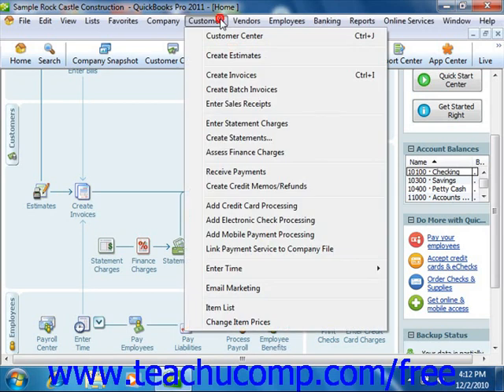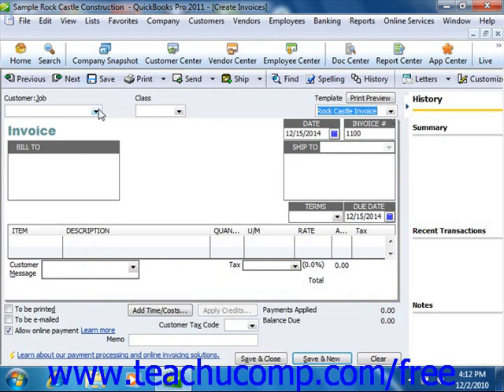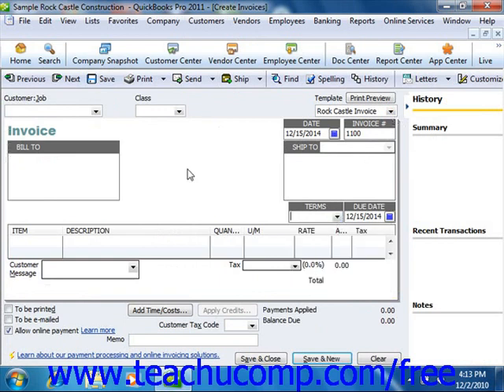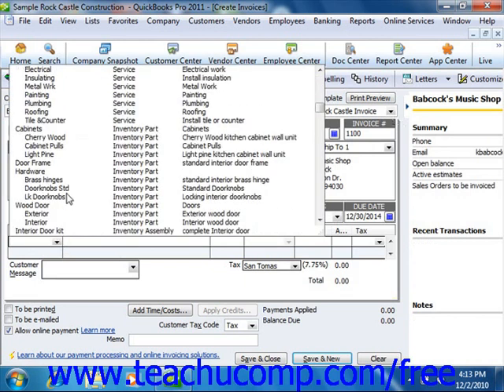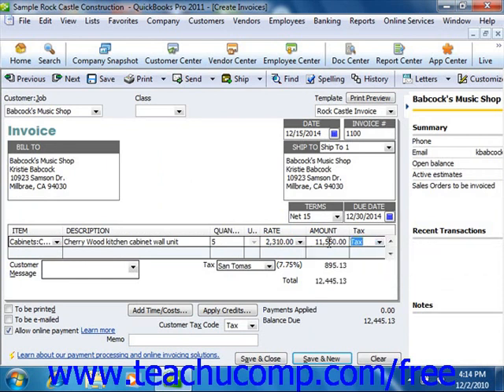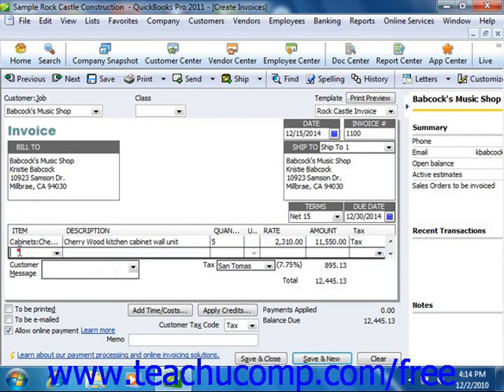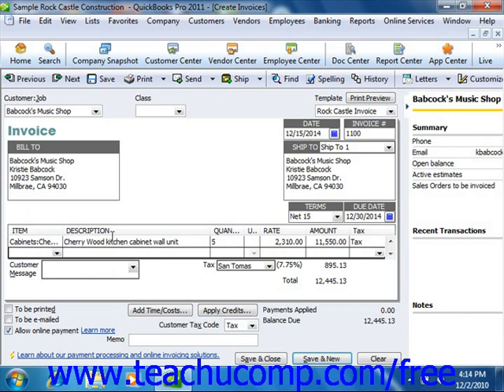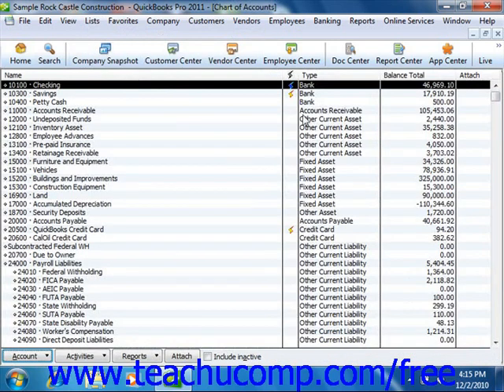QuickBooks 2011 Tutorial Creating an Invoice Intuit Training Lesson 7.2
Learn about creating an invoice in Intuit QuickBooks A clip from Mastering QuickBooks Made Easy v. 2011. - the most comprehensive QuickBooks tutorial available. Visit us today!